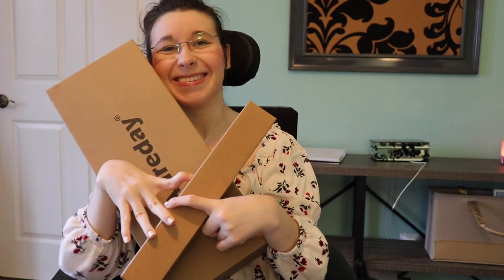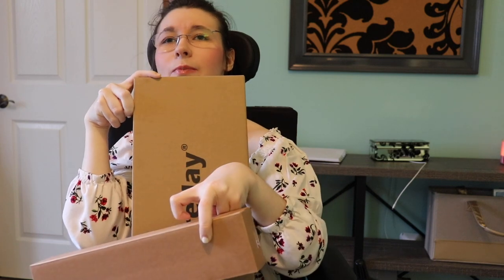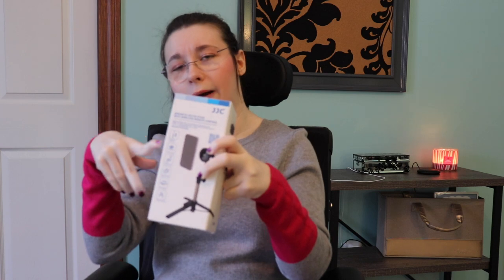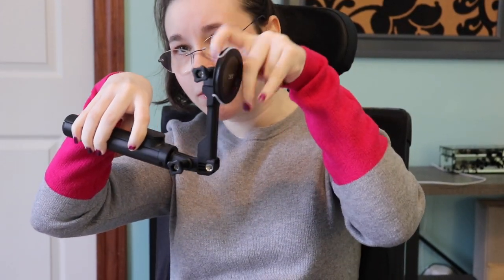Phone Tripod Comparison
To help with my independence, I ordered multiple tripods to film on my own with my phone. Come with me to figure out which one works the best, and to laugh at my reactions along the way.

Aureday Tripod

Purple Toneof Tripod

JJC Tripod